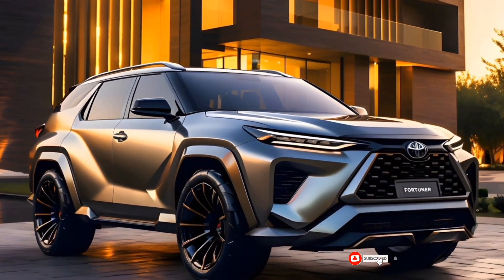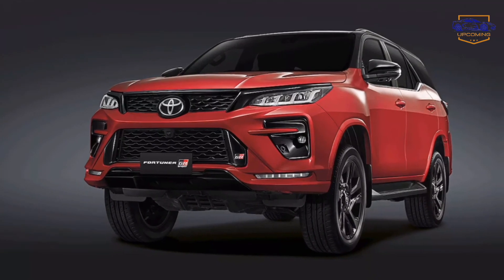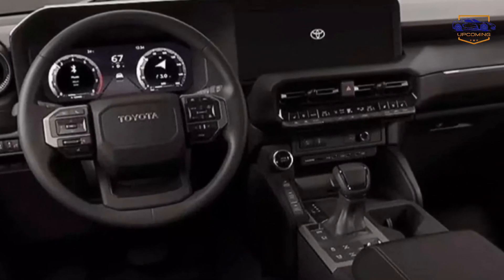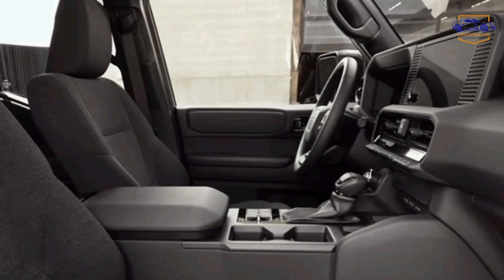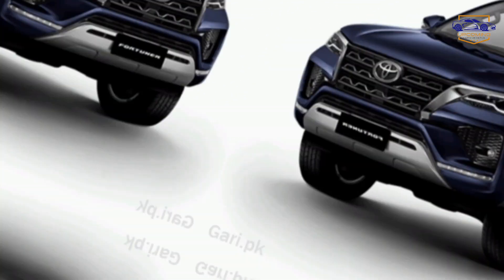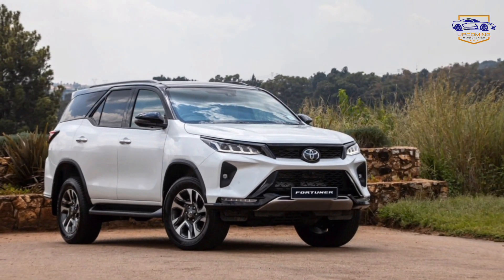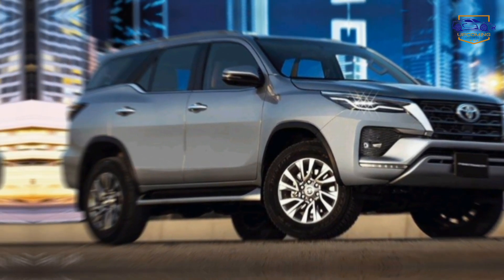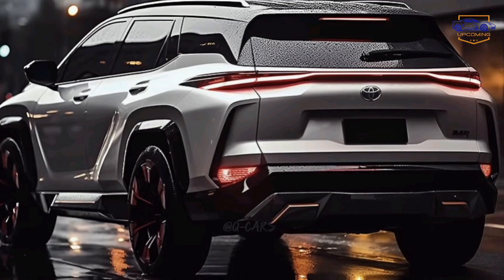2025 Toyota Fortuner sound| interior & exterior full Review| Toyota Fortuner updates 2025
2025 Toyota Fortuner interior & exterior full Review| 2025 Toyota Fortuner updates
2025 toyota fortuner
2025 toyota fj cruiser
2025 toyota fortuner hybrid
2025 toyota forerunner
2025 toyota four runner
2025 toyota fj
2025 toyota fielder
2025 toyota camry features
2025 toyota corolla fastback
2025 toyota camry first look
2025 toyota fortuner hybrid
2025 toyota cars
2025 toyota rav4
2025 toyota land cruiser lc300
2025 toyota land cruiser 250
2025 toyota camry
2025 toyota sienna
2025 toyota camry xse
2025 toyota hilux
2025 toyota corolla
2025 toyota fortuner
2025 toyota fortuner
philippines
2025 toyota fortuner australia
2025 toyota fortuner price
2025 toyota fortuner south
africa
2025 toyota fortuner hybrid
2025 toyota fortuner india
2025 toyota fortuner release
date
2025 toyota fortuner price
philippines
2025 toyota fortuner interior
2025 toyota fortuner
2025 toyota celica
2025 toyota hilux hybrid
revealed
2025 toyota crown suv
2025 toyota camry
2025 toyota fortuner
2025 toyota corolla
2025 toyota camry xse
2025 toyota camry price
2025 toyota hilux
2025 toyota rav4